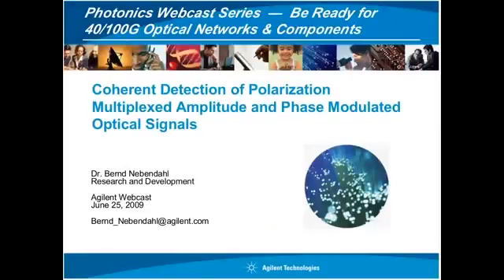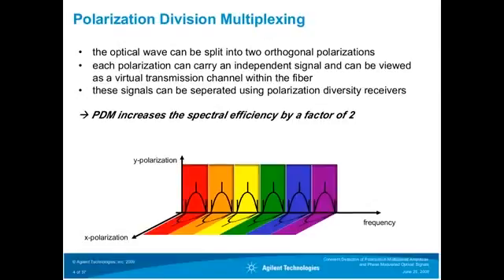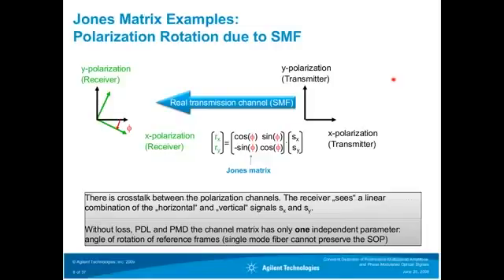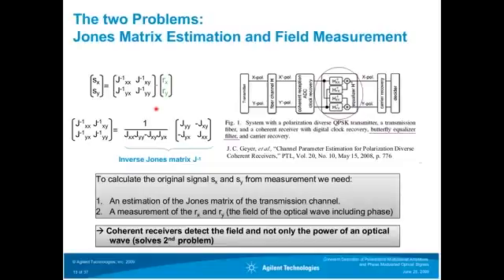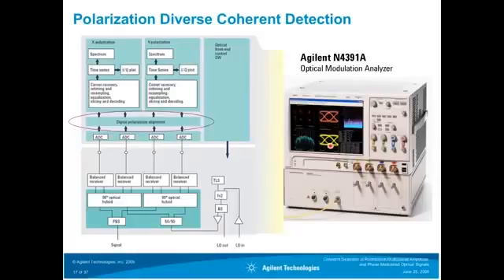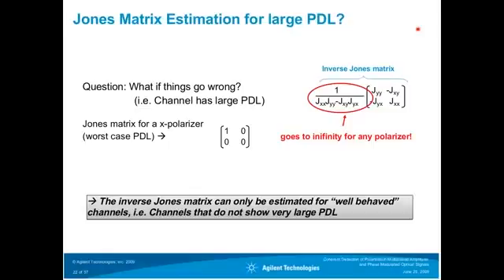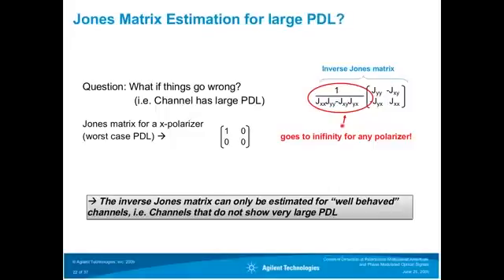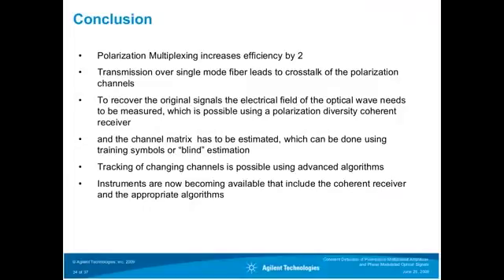Coherent Detection of Polarization Multiplexed Amplitude and Phase Modulated Optical Signals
Polarization multiplexing allows you to increase the spectral efficiency by a factor of two with minimal effort on the transmitter side. It is widely discussed especially for the realization of 100G transmission links. Coherent detection opens a path to demultiplex the signals on the receiver side just using digital signal processing. In this presentation we will discuss the basic optical hardware of a polarization diversity coherent receiver and the principles that can be used to demultiplex signals that take advantage of polarization multiplexing.